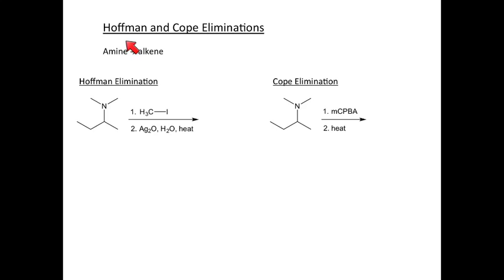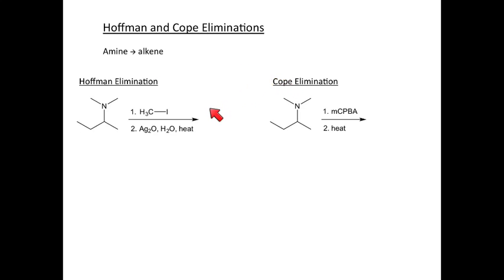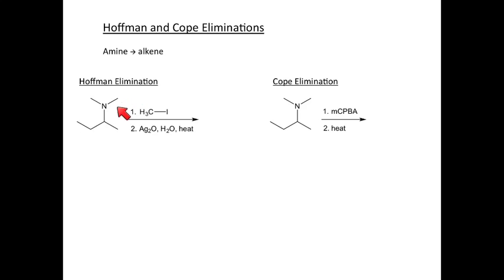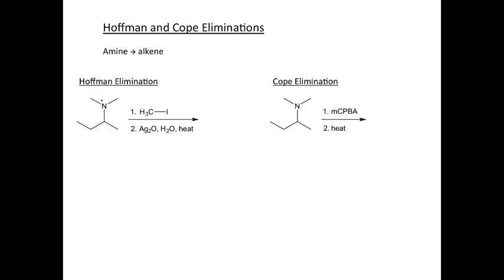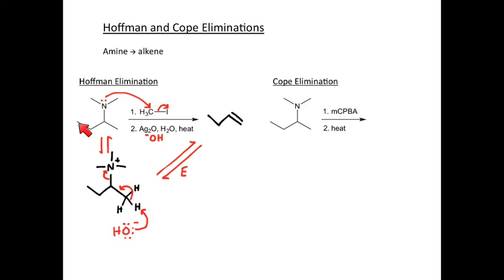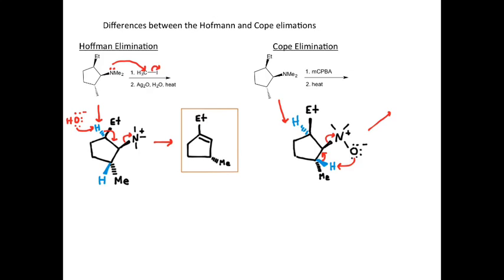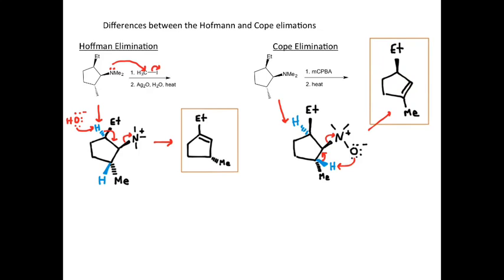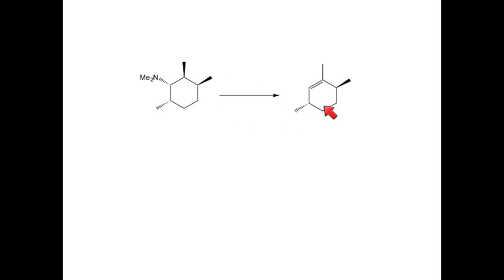Hofmann and Cope Eliminations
This video compares the Hofmann and Cope Eliminations